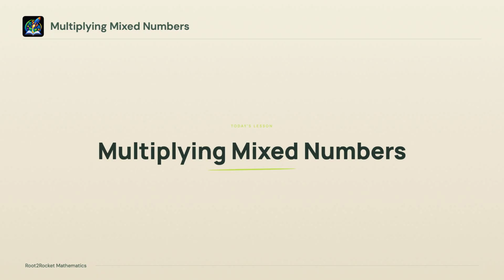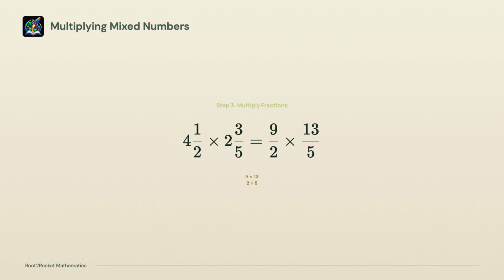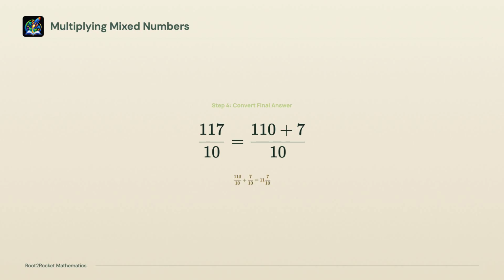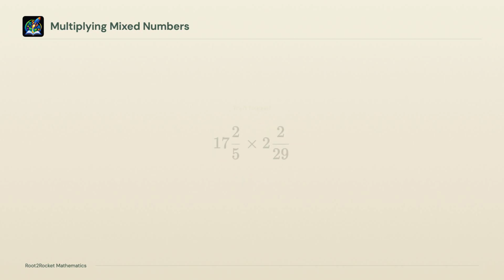Multiplying Mixed Fraction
The lesson step by step on how to multiply mixed numbers